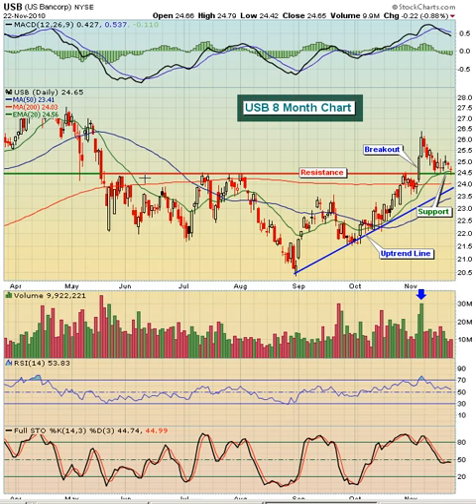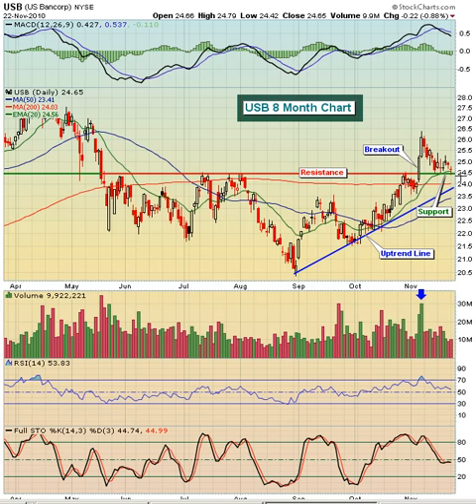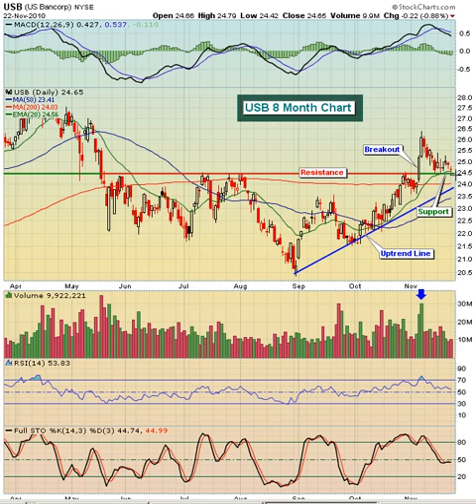Invested Central Chart of the Day 11.23.10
USB is a $47.3 billion financial company that provides various banking and financial services in the United States.  It's now or never time for banks.  The Bank Index closed at 45.30 on Monday after testing critical short-term support at 45.00.  Should the bank index hold key support, USB is primed to move higher.  USB recently broke out above $24.50, nearly reaching $26.50 on very heavy volume before falling back the last several days on lighter volume to retest this breakout area.  Additional support is provided by the 20 day EMA, which is currently at $24.56.